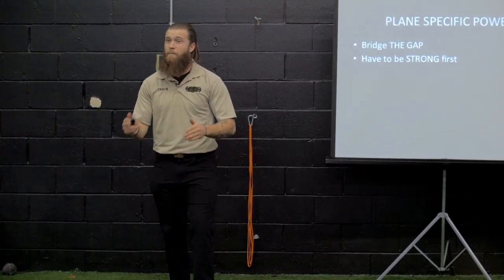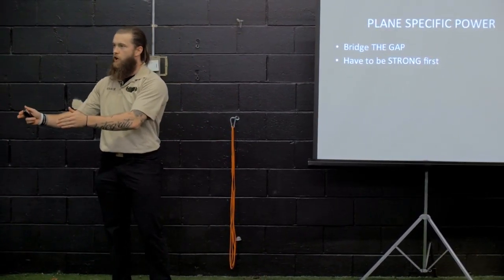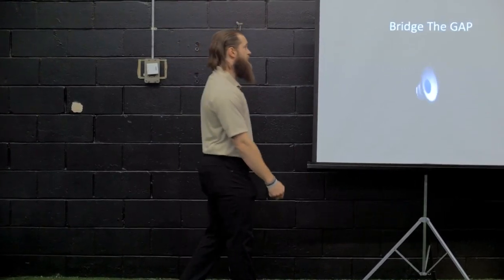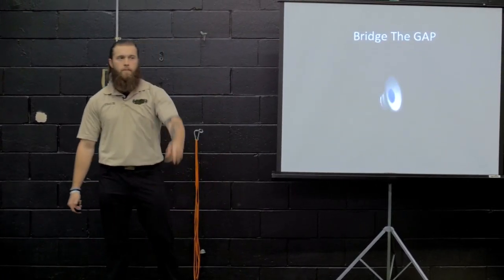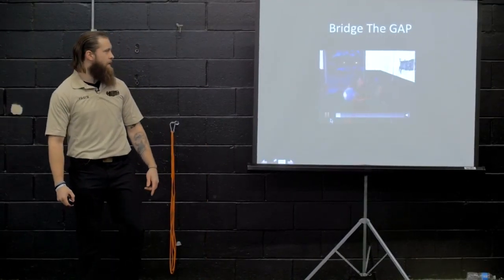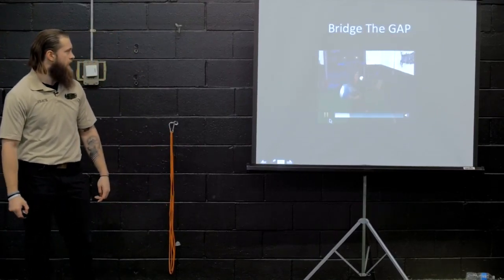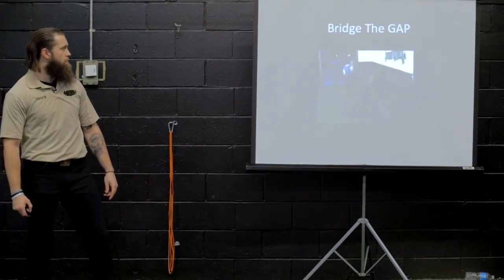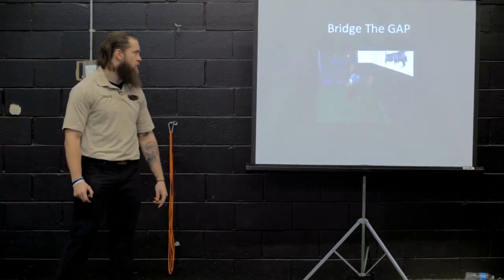Baseball Strength 101 - "Sport Specific" Is A Misnomer BUT...specific power is REAL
At Appenzeller Training Systems (ATS) we change LIVES one rep at a time.

Just get to the door, we'll take it from there.

Ballplayers, want real results?
To sign Up for your 1 on 1 consultation!

Purchase Baseball Strength 101